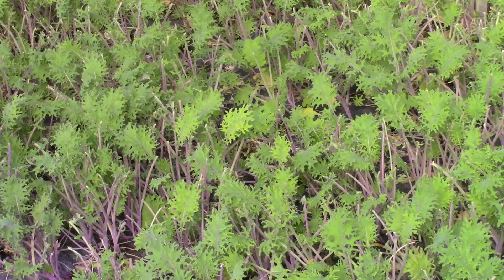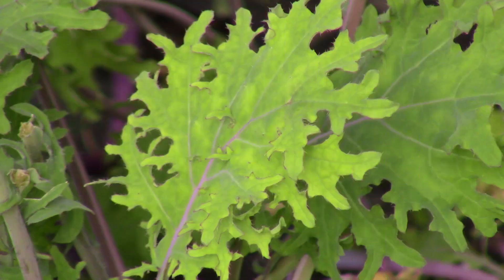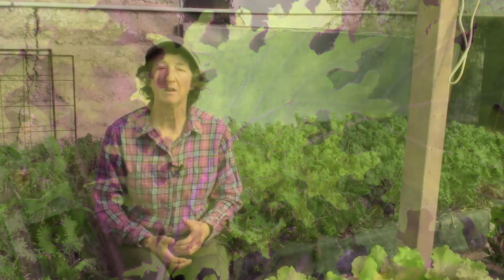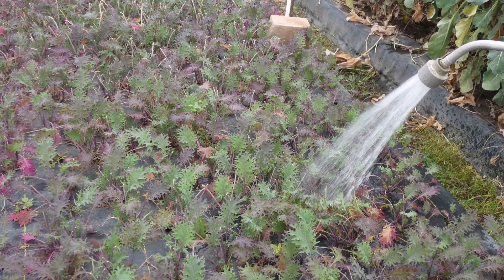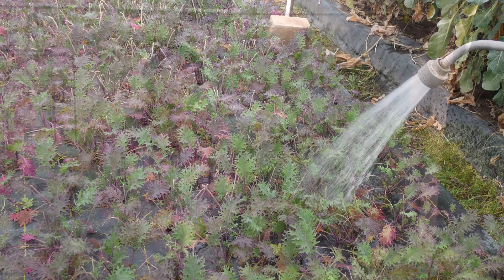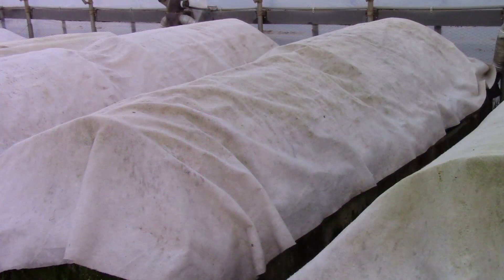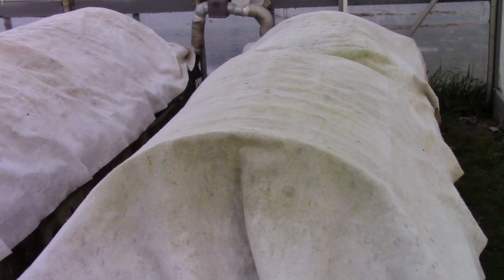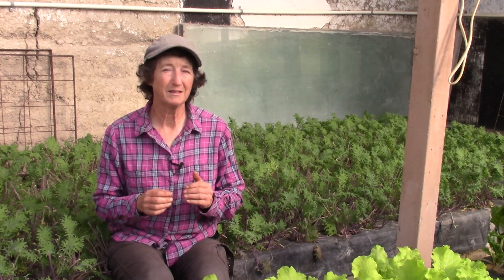Best Variety of Kale to Grow in the Winter Greenhouse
Kale is one of the best winter vegetables to grow in a winter greenhouse. Kale does well in the cold winter growing months.  There are several varieties of kale that do better in the winter greenhouse than others.  I will share with you those varieties and 4  secrets for getting them through the coldest nights.

If you would like to learn more about the High Performance Greenhouse eCourse you can find it